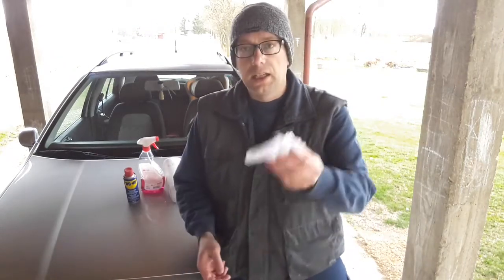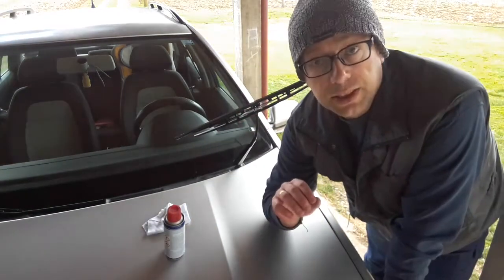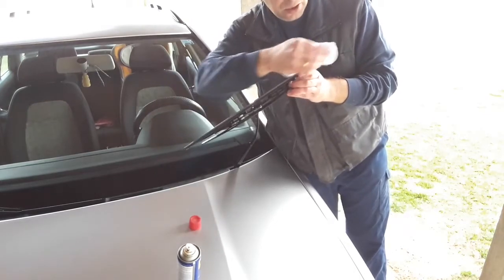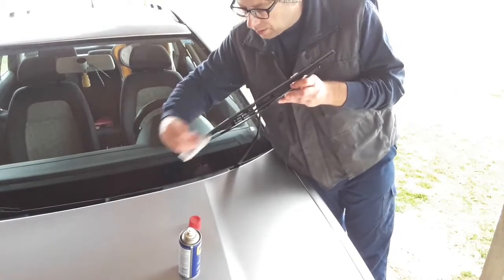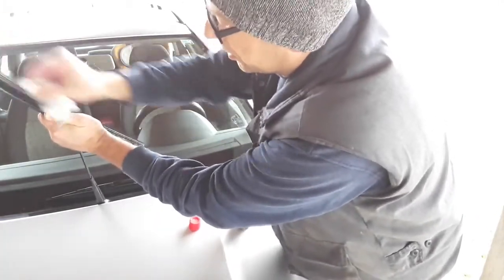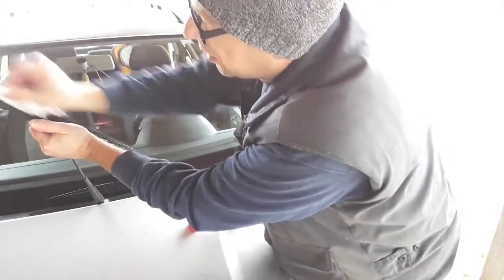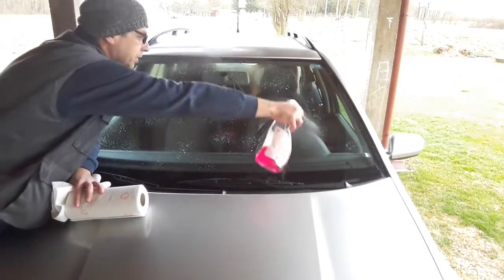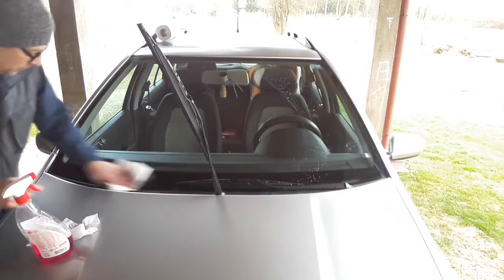WD 40 Hack For Wiper Blades-Does It Really Work?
Content of this video:
00:00 Intro
01:00 What will you need?
01:28 WD-40 hack for wiper blades procedure
04:55 Final result
05:28 Does the hack work?
where you can find more useful car and driving tips.

Car hacks are very popular among drivers and one of them is reviving your wiper blades with WD-40 spray.
This hack is mostly used when the wiper blades start to smear and screech.
If you're not in the situation to replace your old ones and the rubber blades still seem in good condition, then this WD-40 hack is certainly worth the try.
This video will show you what you'll need, how to do the hack, and does it really work.